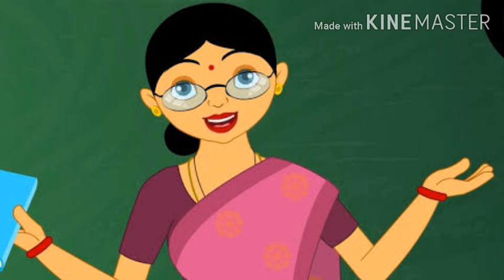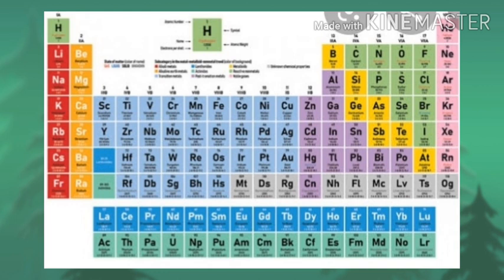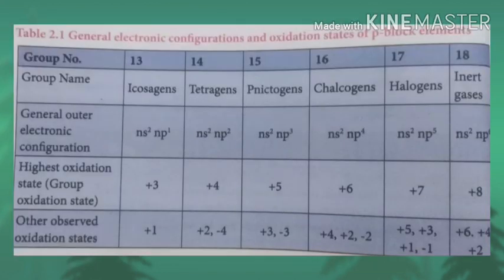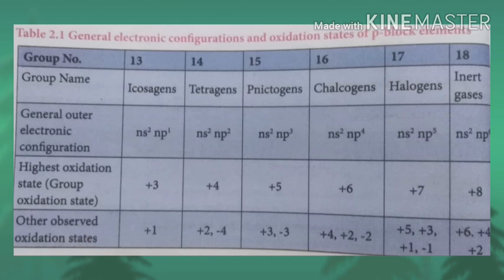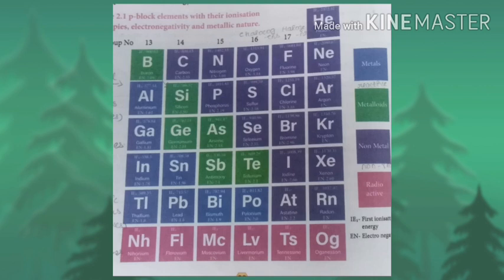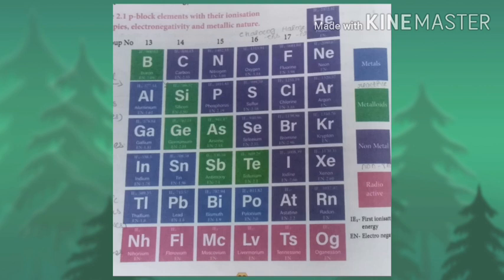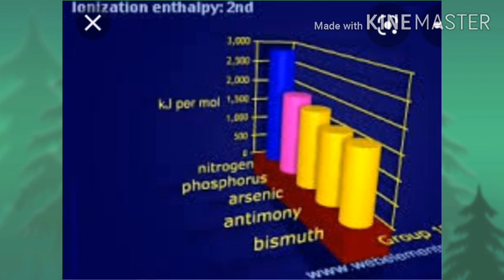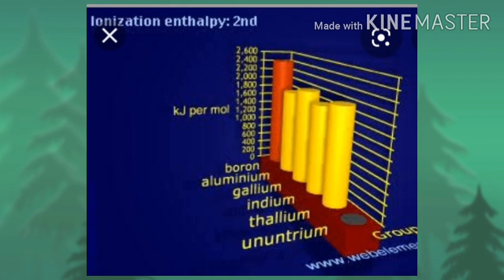XII Chemistry (Mrs. Vasuki)